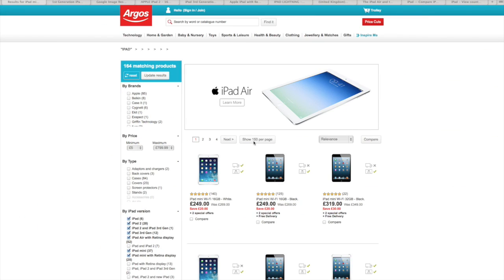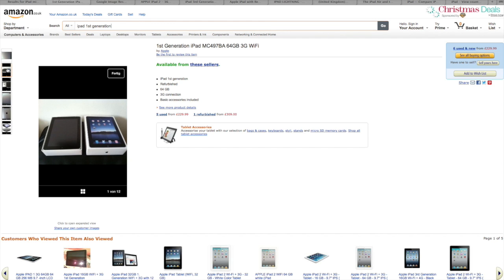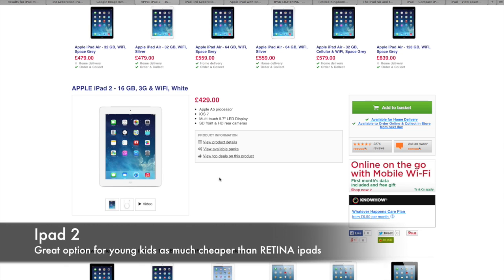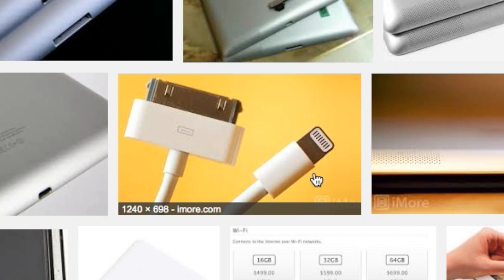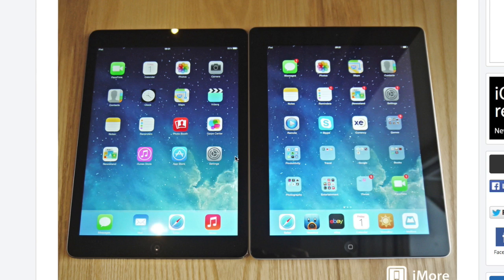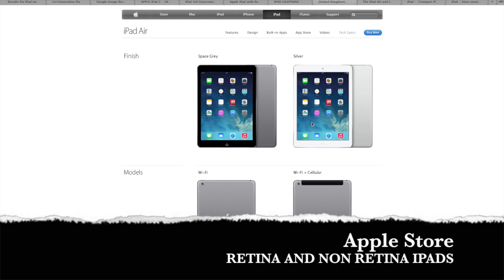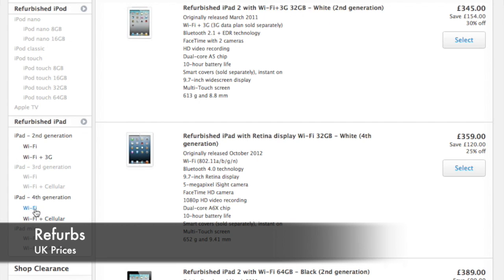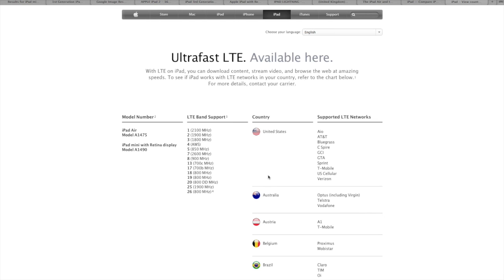iPad Buyers Guide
This video takes away the pain in knowing which iPad is which. I cover the history of the iPad, significant changes and show you how to get the best BARGAINS on your next iPad purchase!